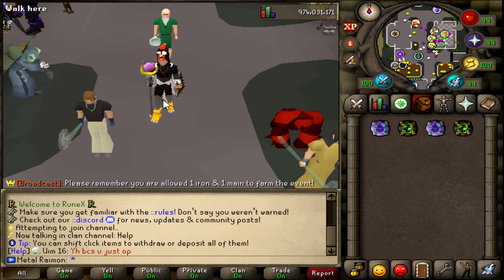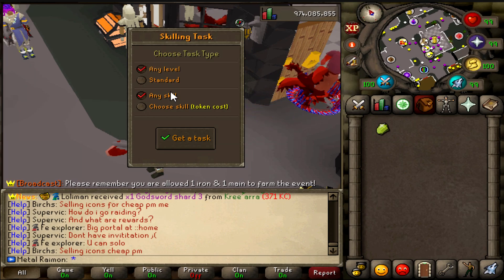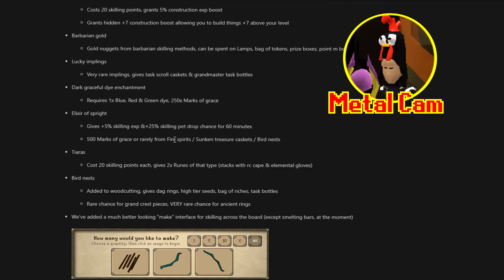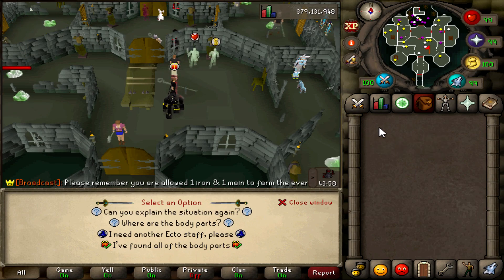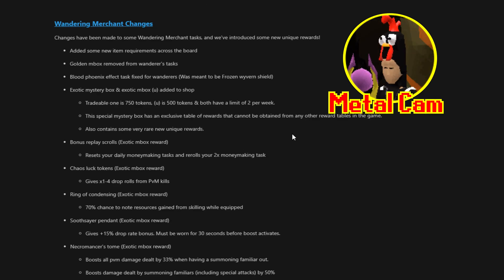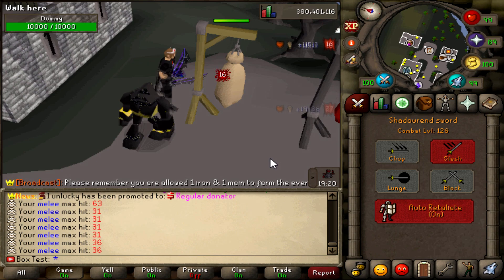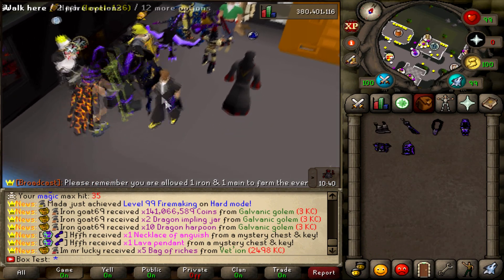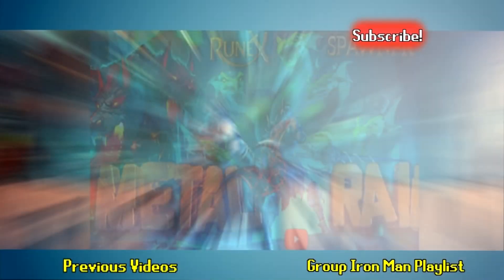So many new items! | Update Coverage part 2/2 | 2x $50 giveaways! | RuneX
Delluna Music (Music creator + editor)

Check me out on Spotify down below  (also on any other streaming platform.)

- Metal Raimon